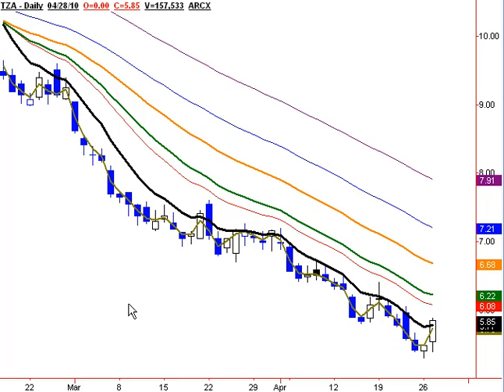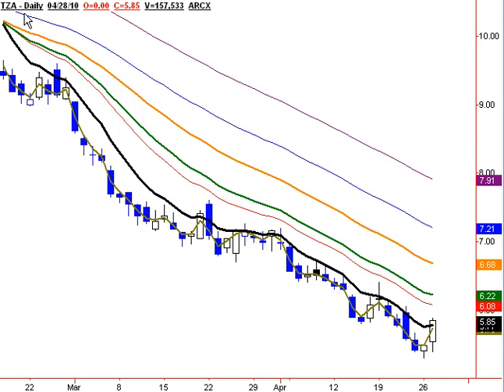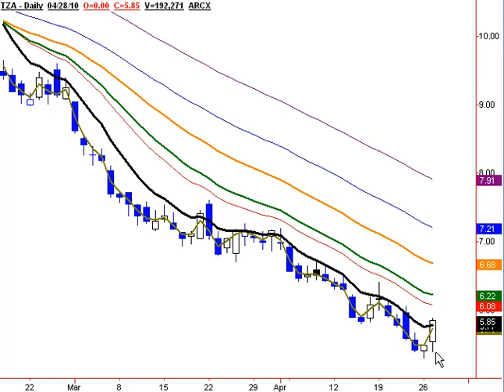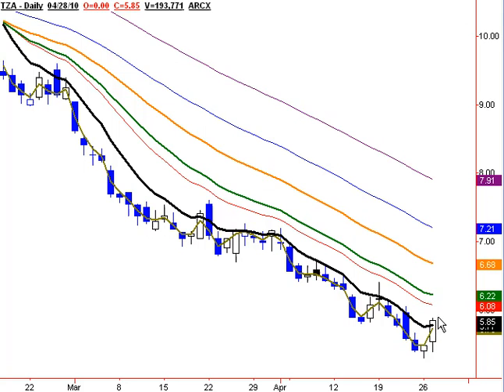Hit and Run Candlesticks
TZA is set up in what we call a pinball strategy.  Prices been in a long downtrend and now with the morning star candlestick signal price is close up over the T. line.  We are looking for an entry between $5.76 and $5.94 with a stop just slightly below the T. line.